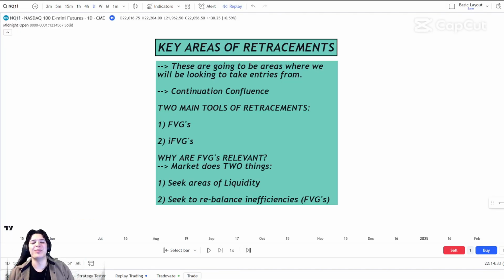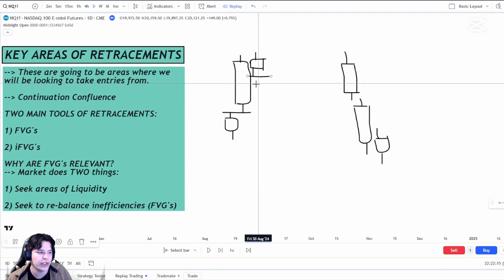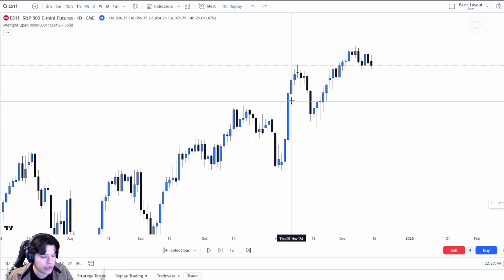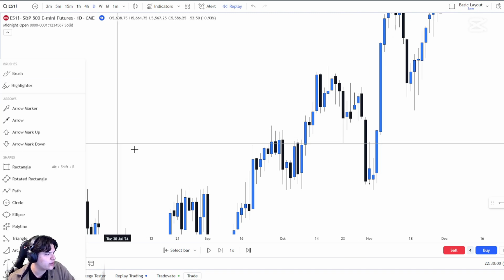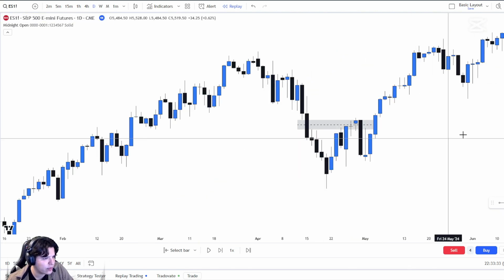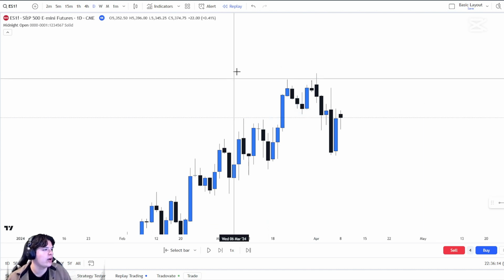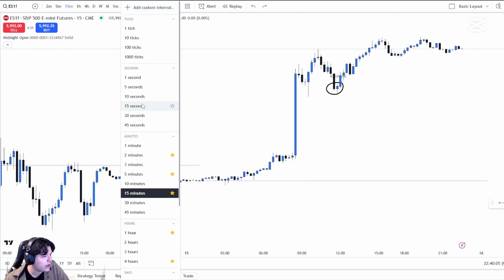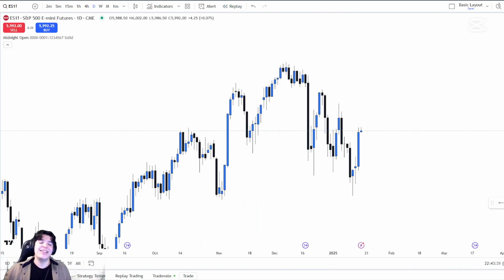Crash Course Module 6: Areas of Retracement